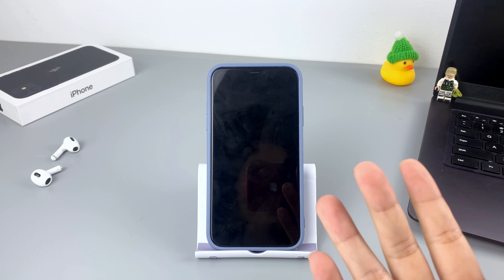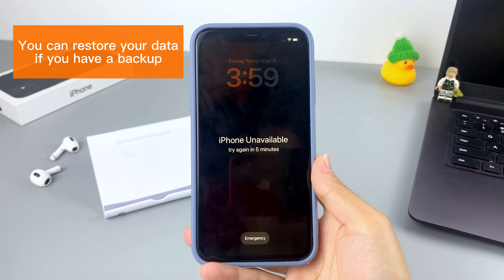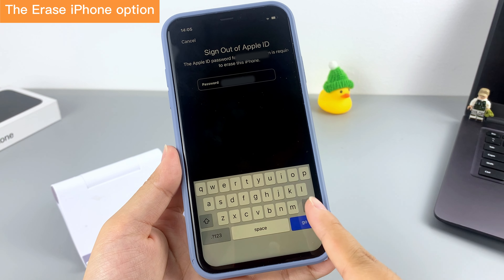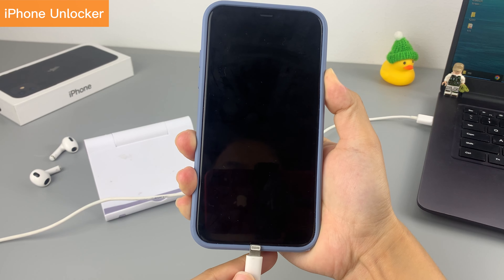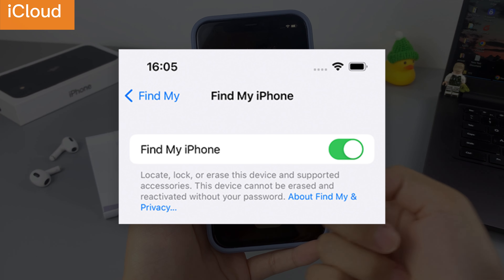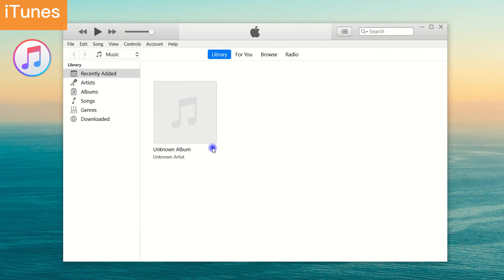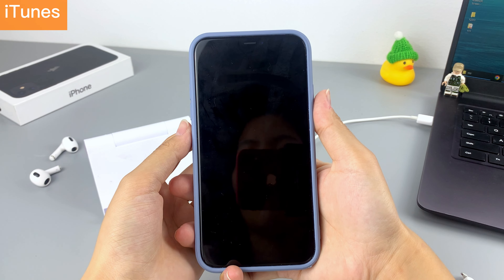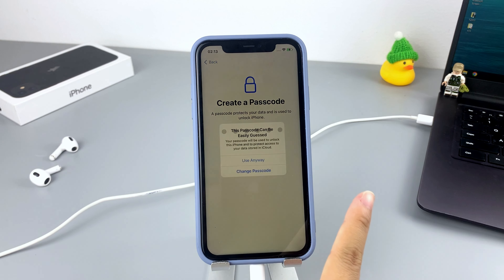iPhone 11 Unavailable? 4 Ways to Unlock It! (If Forgot Passcode)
When you forgot your iPhone screen passcode, and try out the wrong passcodes too many times, your iPhone will appear “iPhone Unavailable” or “Security Lockout.” If you want to unlock it without a passcode, you can try out the solutions we offer in this video to reset it.
Timestamp:
00:03 Intro
01:03 The Erase iPhone option - Unlock your unavailable iPhone 11 without a passcode and computer
01:56 iPhone Unlocker - Bypass your forgotten iPhone 11 passcode
03:28 iCloud - Use the Find My feature to erase your iPhone 11
04:17 iTunes - Put your iPhone 11 into Recovery Mode and unlock it with iTunes
Before unlocking your unavailable iPhone 11:
Unlocking your iPhone 11 will require you to erase all the data and settings on the iPhone 11. But you can still restore from your backup if you had backed your iPhone up before.